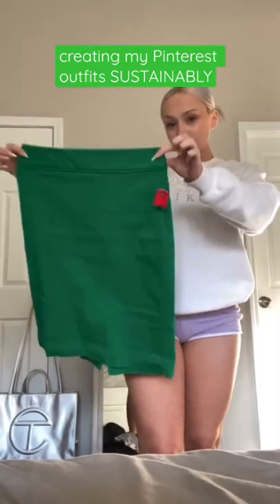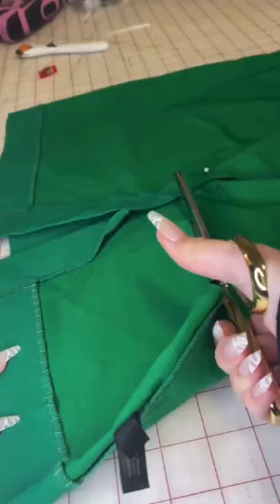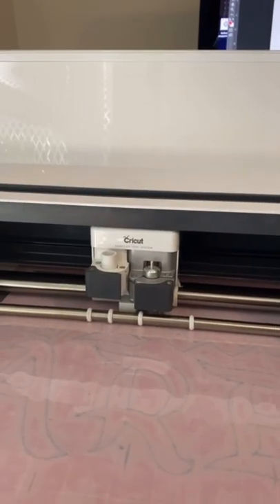creating my Pinterest outfits SUSTAINABLY